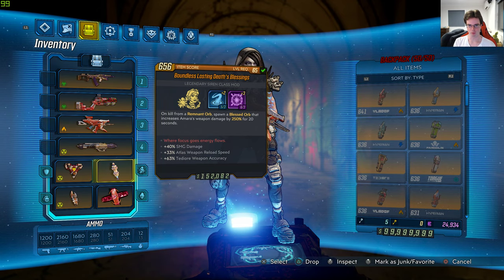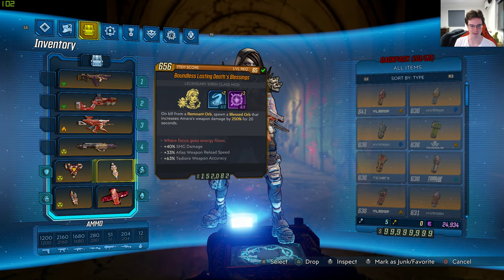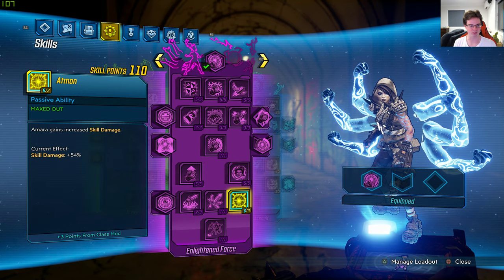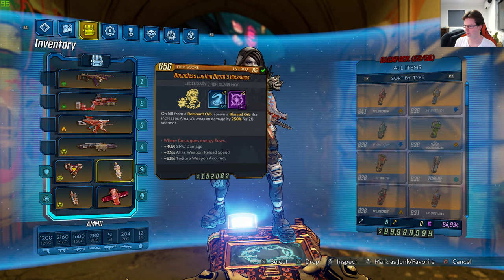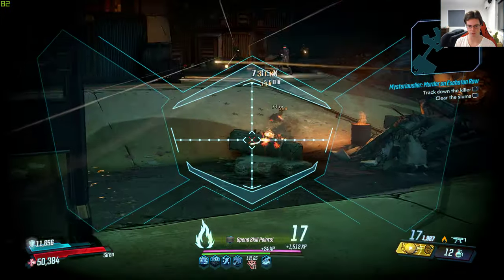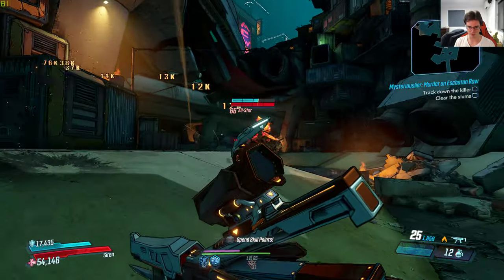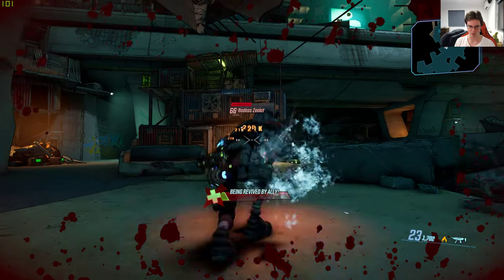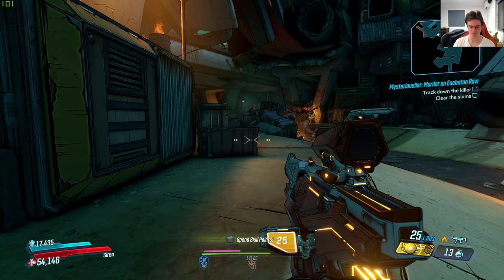Borderlands 3 - Level 65 Legendary Death's Blessing Class Mod In Action + First Impressions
Here are my first impressions on the Death's Blessing class mod.

Case: Cosmos c700m
Fan: Noctua NH-D15
Ram: Corsair Vengeance LPX x2 8GB DDR4 @ 3000MHz
CPU: Intel CPU i9 9900k @ 5.0GHz
Graphics Card: MSI RTX 3080 Gaming X Trio 10GB
HDD: 2x 2TB Western Digital Caviar Black
SSD: Samsung 970 PRO M.2 NVMe SSD 512GB
OS: Windows 10 Pro 64bit
Optical Driver: Pioneer BDR 209DBK 16x Writer Black
Motherboard: Gigabyte Z390 Aorus Master Motherboard
Power Supply: Corsair HX 850i (Platinum Power)

Mouse: Logitech G700
Keyboard: Logitech K800
Monitor: 2x Dell U2515H 2560x1440p
Gamepad: Logitech wireless gamepad F710
Speakers: Logitech Speaker System Z623
Headset: Kingston HyperX Cloud II
Camera: Logitech c920
Microphone: Audio Technica 2035 @192Khz
Yamaha: MG10-XU Audio Mixer
Screen Capture Software: Nvidia Geforce Shadow Play

Graphics Card: MSI GTX 980 4GB
CPU: Intel CPU i7 980x @ 3.33GHz
Power Supply: Corsair AX 760i (Platinum Power)
Motherboard: Asus Maximus III 1366
Fan: Noctua NH-U14s
Ram: G.Skill RipJaw 3x 4GB DDR3 @ 1600MHz
Case: NZXT Phantom 820
OS: Windows 7 Ultimate
SSD: Samsung 840 pro 256GB
HDD: 1X 4TB Western Digital Caviar Black